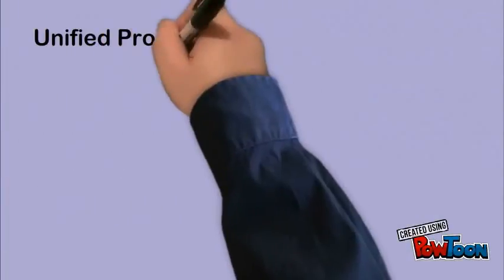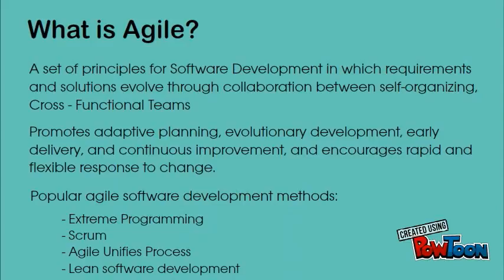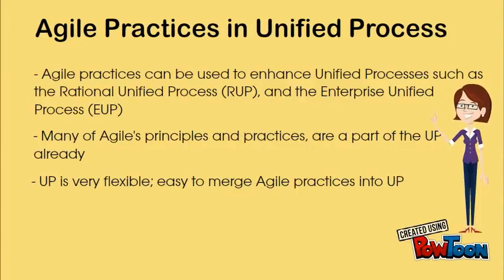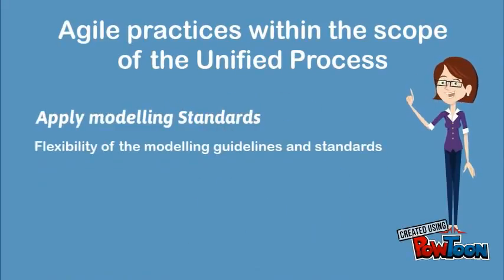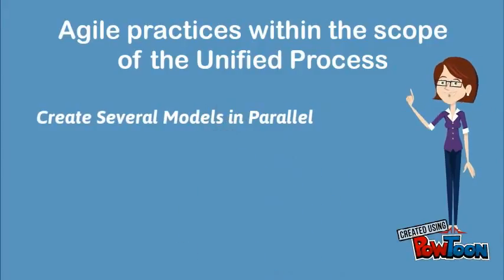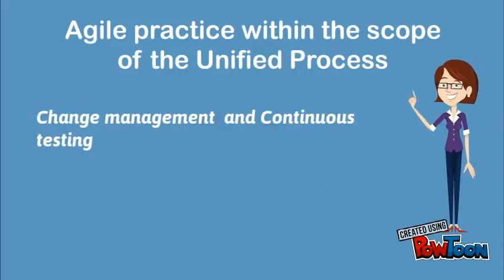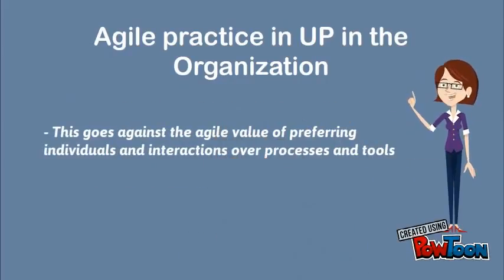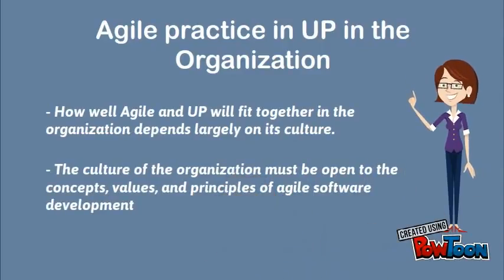Agile Practices in the Unified Process - Group 04